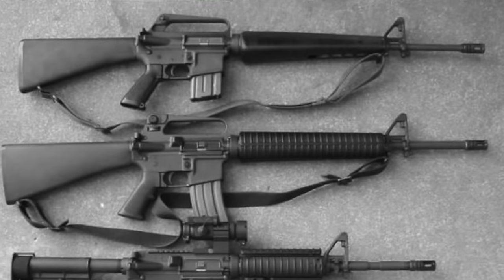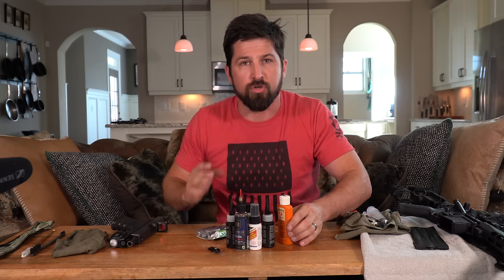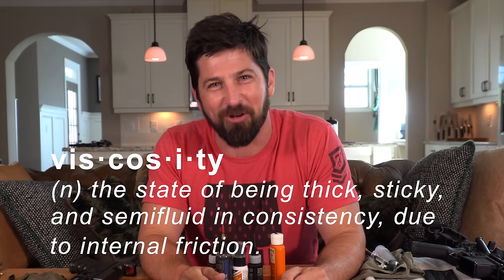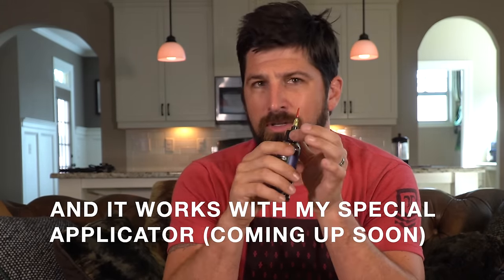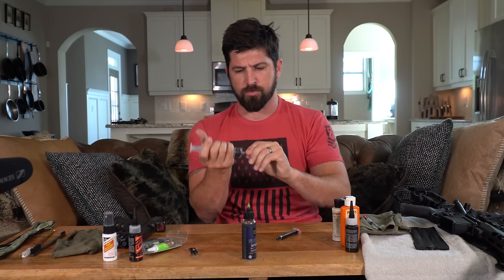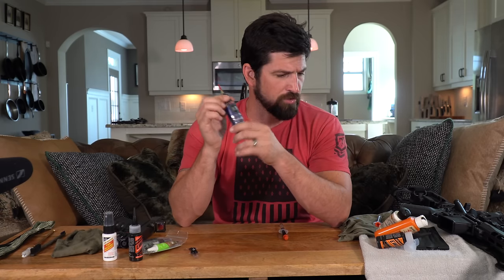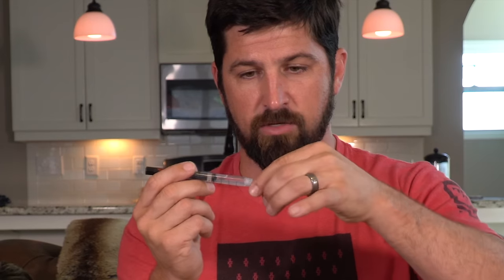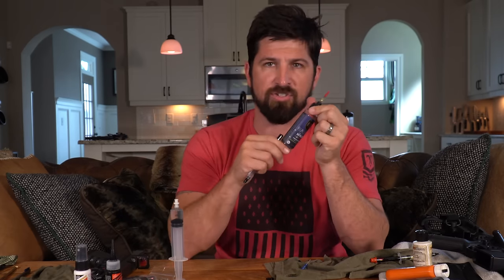Gun Cleaning: cheapo kit + oil + no leak applicator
GUN CLEANING COMPONENTS:
- Breakthrough Clean OIL
- Brushes & Dental Picks

Our Amazon Store

Video Recorded with:
Sony a6400 Camera
Sony 18-105mm Lens